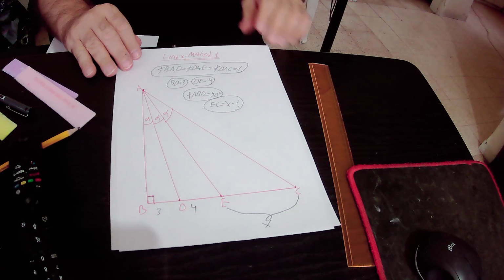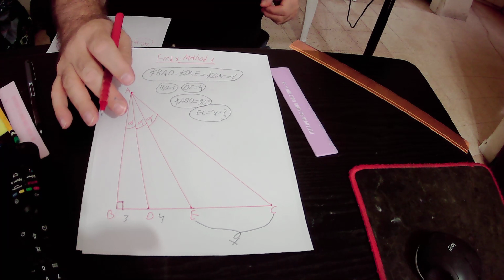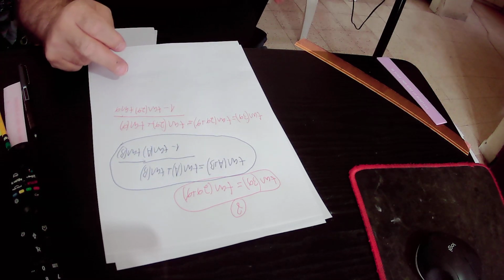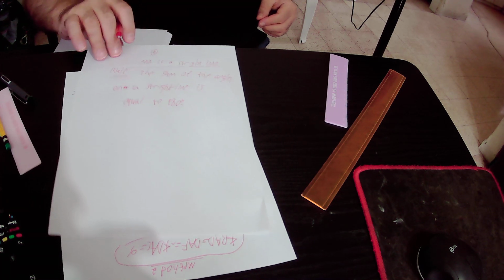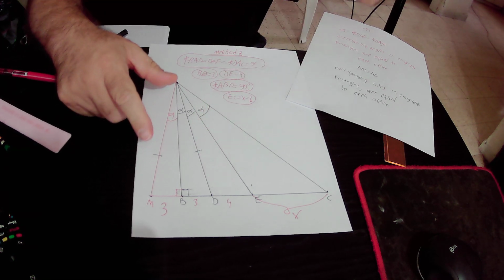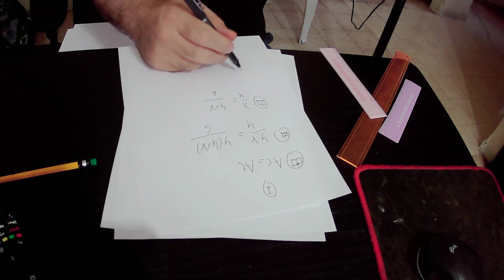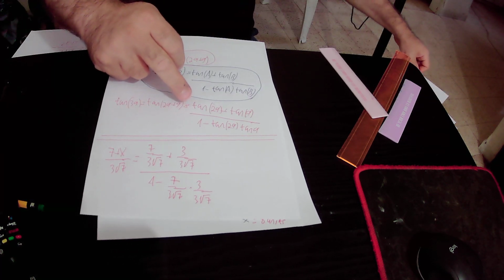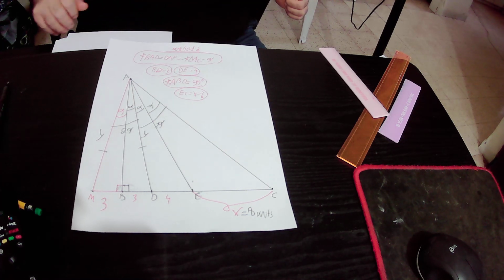FIND X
WE WILL FIND OUT THE VALUE OF X, IN 2 METHODS.